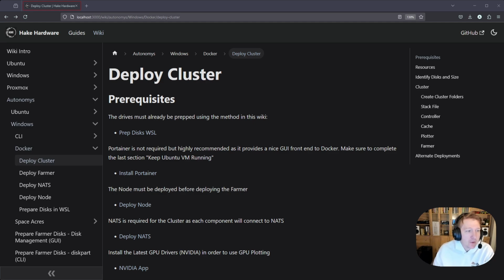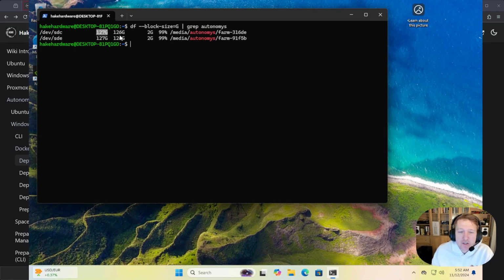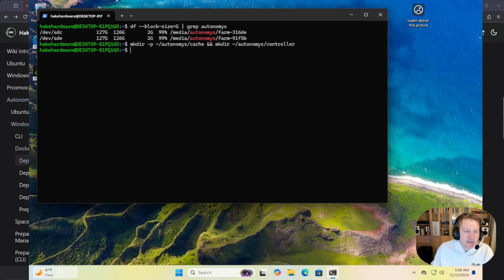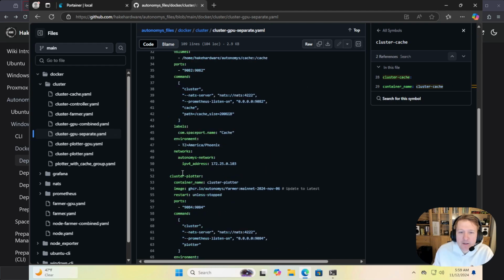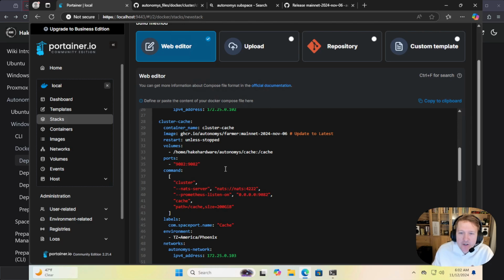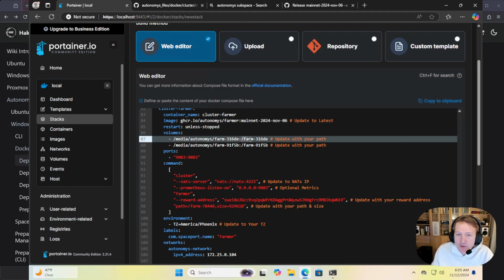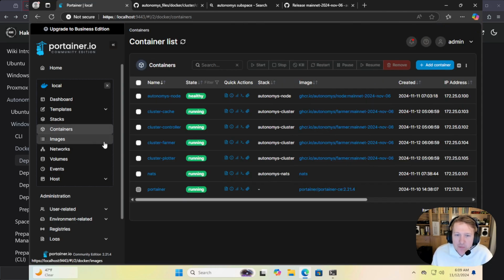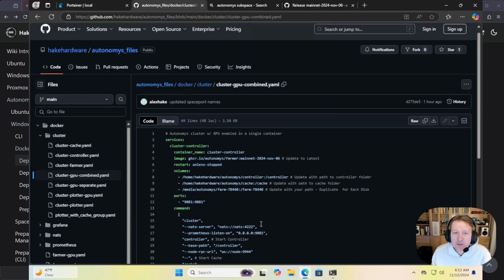Autonomys Mainnet - W11 Docker - Deploy Cluster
This one is a bit long, but it will cover almost everything you need to know to start running a cluster on Autonomys.